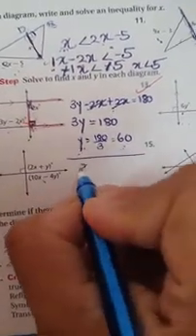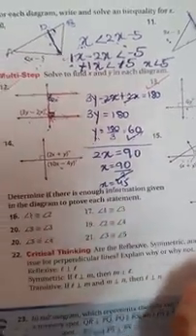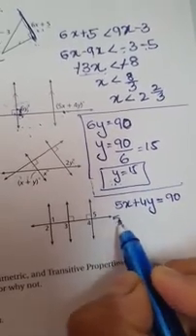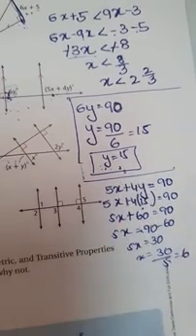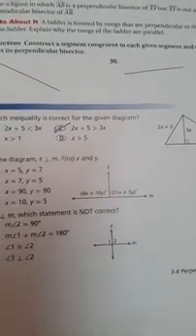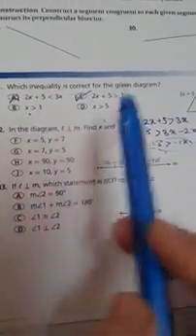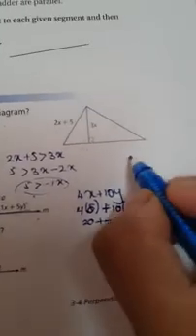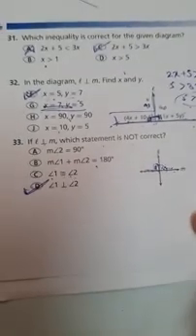Math grade 7 24/ 03